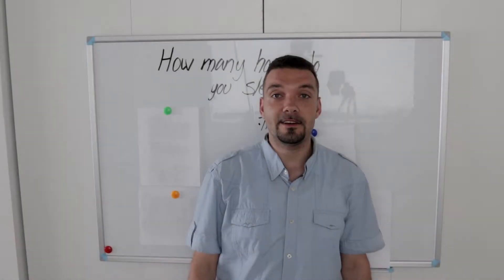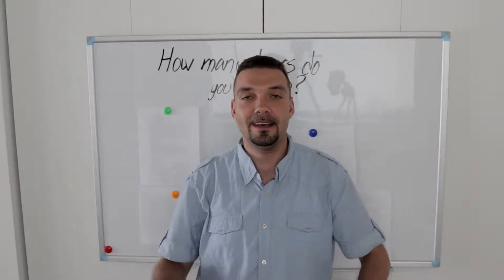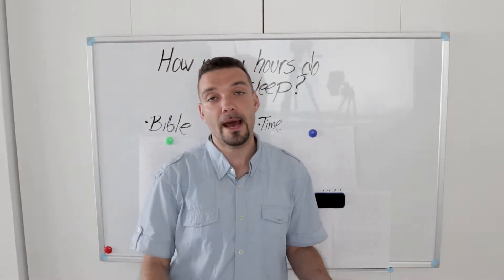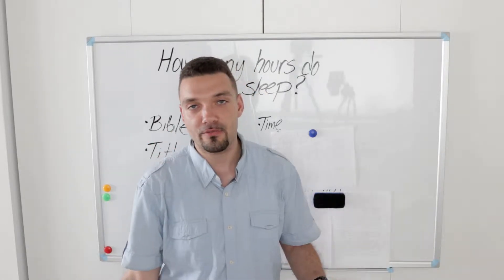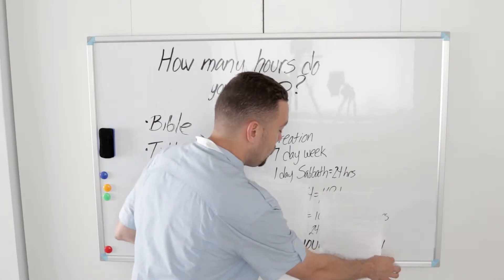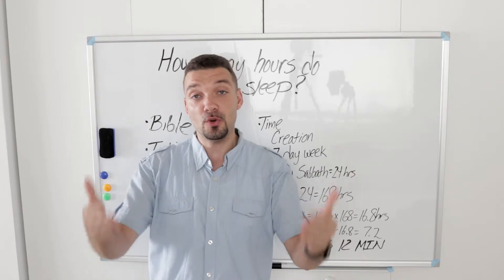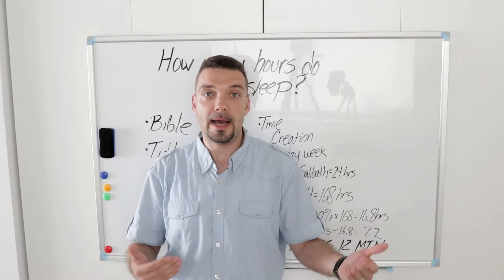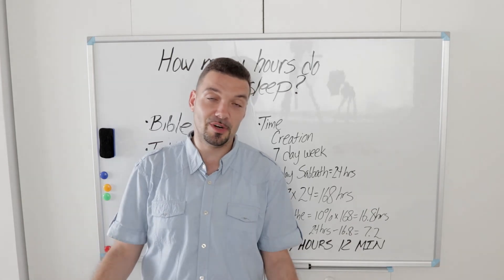How Many Hours Do You Sleep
We all know that sleeping is important.  Are you getting enough of it?  Are you getting too much of it?  Are you wondering what the bible says about sleeping.

Jut find what works for you and do it but this might be a concept that you want to try.